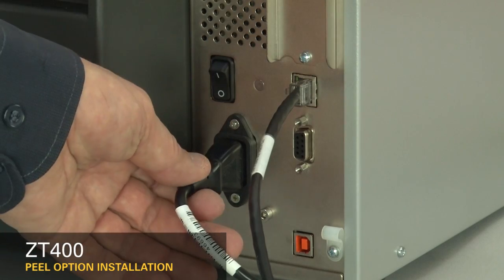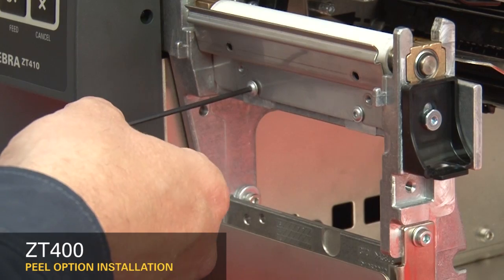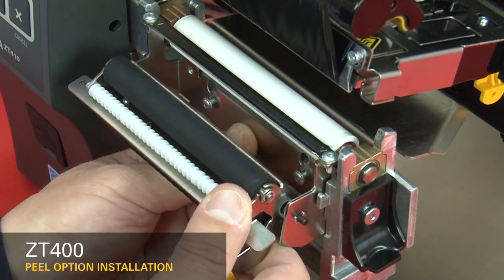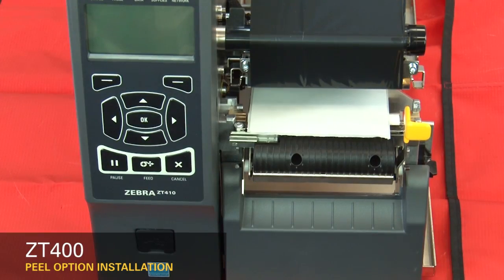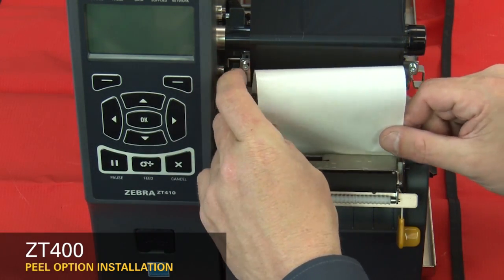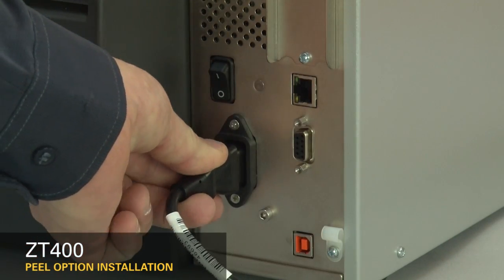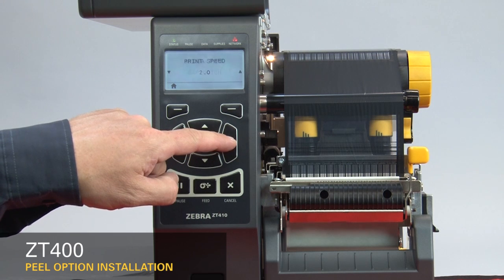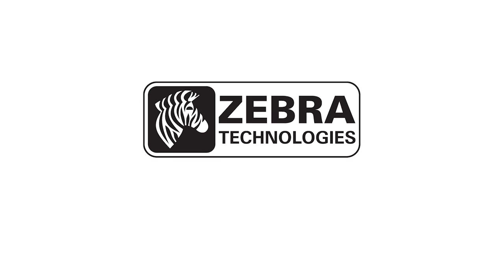Zebra ZT400 Series: How-to Install the Peel Option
Learn how-to install a peel option kit on the Zebra ZT400 Series printers.
For more information on the ZT410 Series printer, visit our